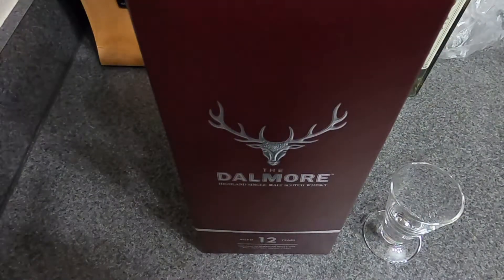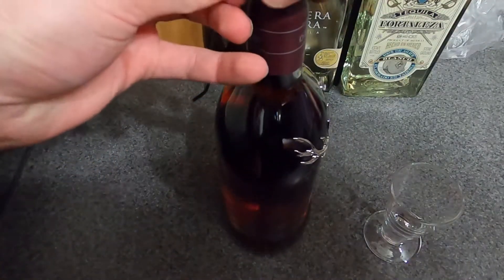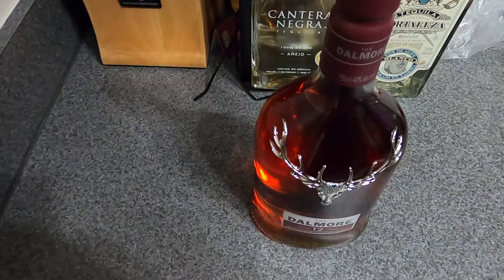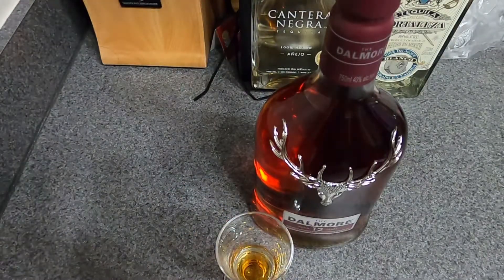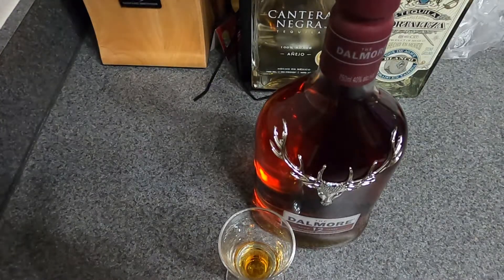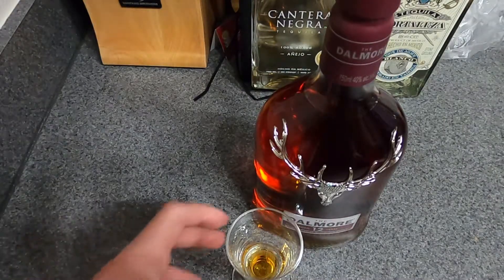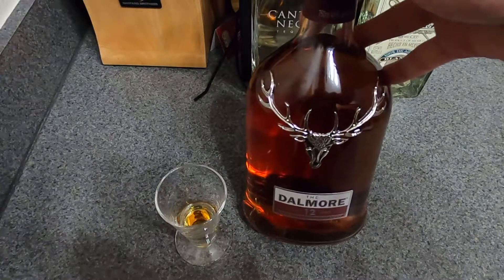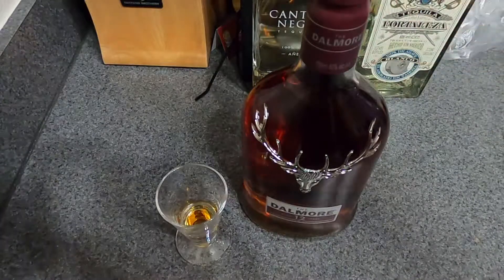#377 Scotch Review: The Dalmore 12. $59.99 Exquisite taste for the price!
Review of The Dalmore Aged 12 Years! Cheers 🍻